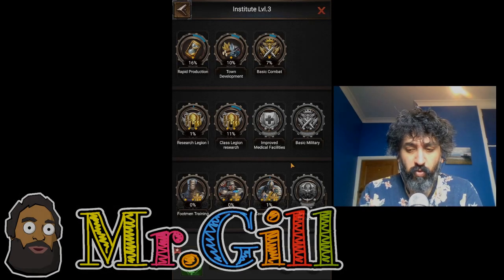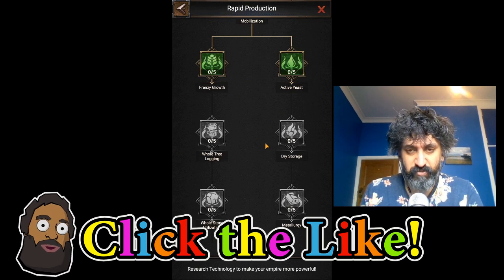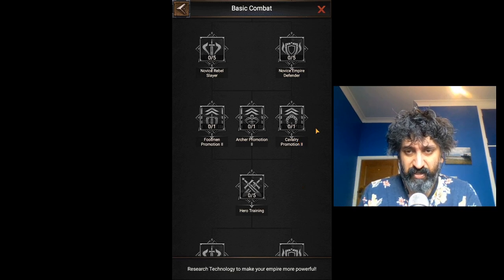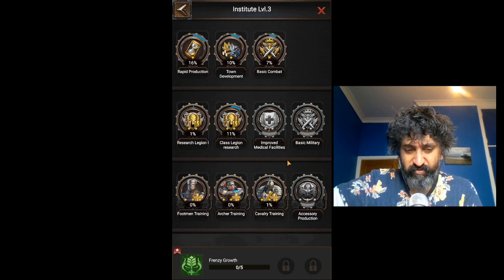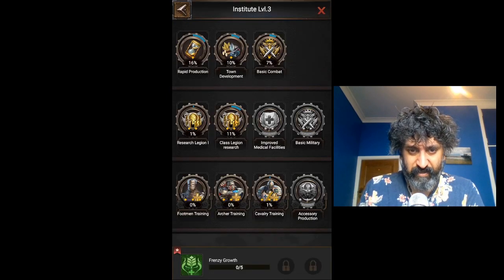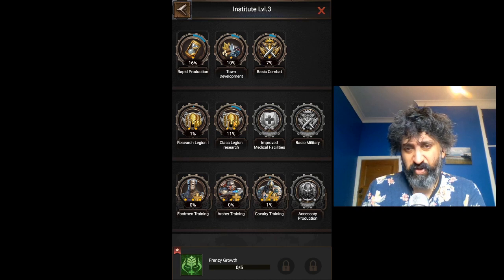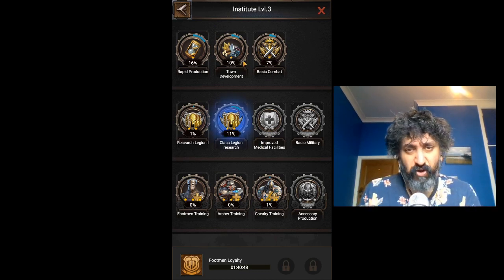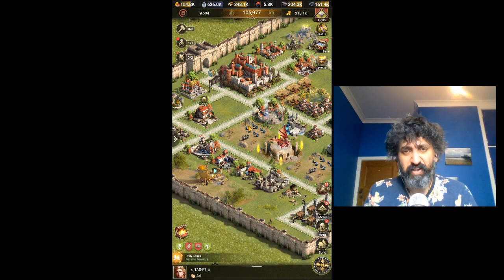EARLY RESEARCH PLANNING (Rise of Empires Ice & Fire)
Today we talk about early research!